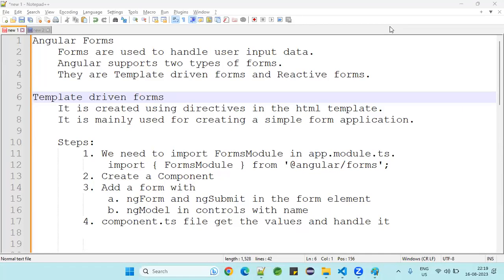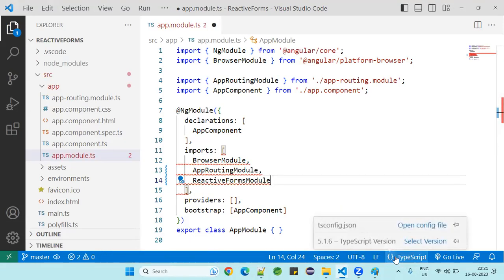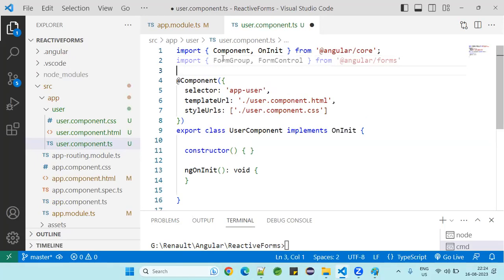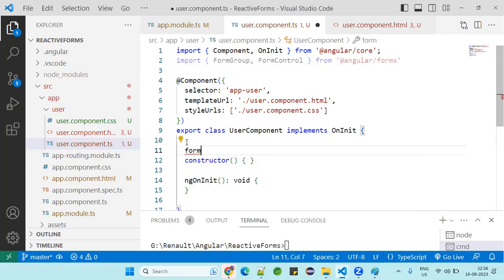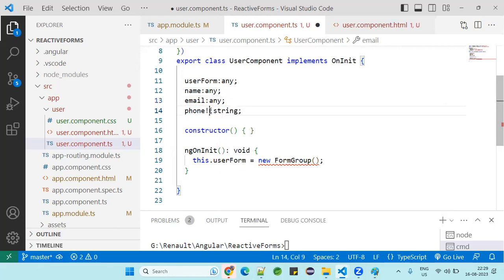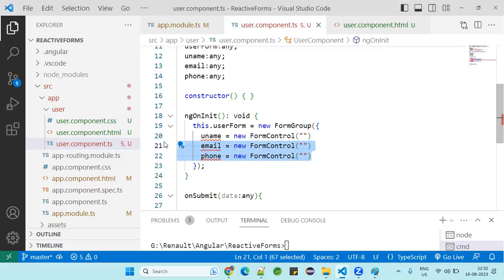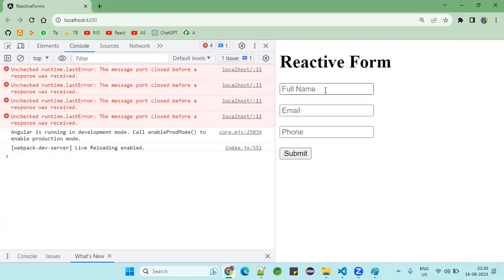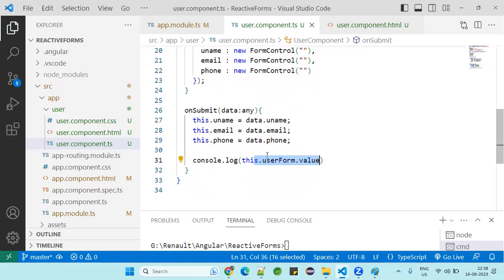Reactive Forms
Practical Implementation of Reactive Forms in Angular.